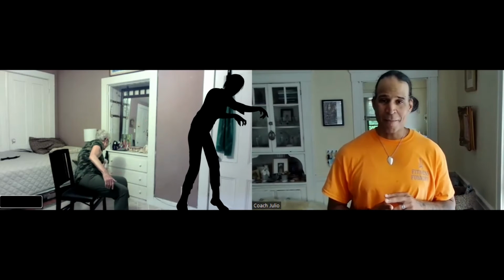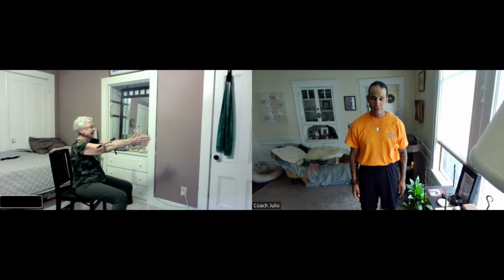Wide Stance and Zombie Squat Tutorial. NEW Era of Senior Fitness!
Here's a thank you: I'm testing out my new train-anywhere tool, tell me what you think!

My Books:
Long-Term Weight Loss:

For the Fitness Professional:
How to Become an A-List Personal Trainer: Fundamentals for Optimal Service-Branding-Success:

Older Adults Strength Training and Fall Prevention:
SPARTA SENIORS: Synchronicity of Science, Perception of Limitations, & Movement: